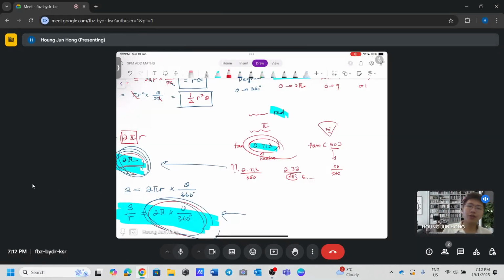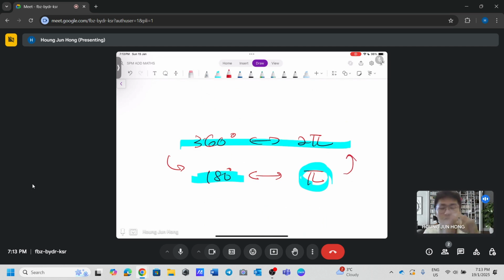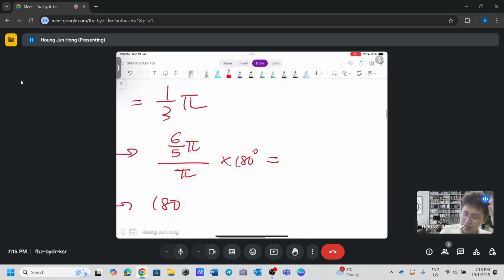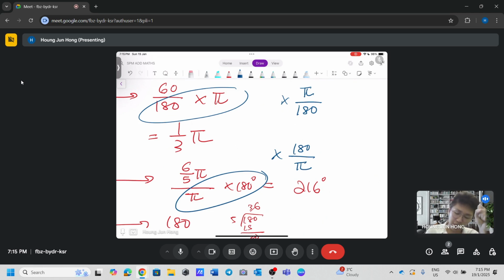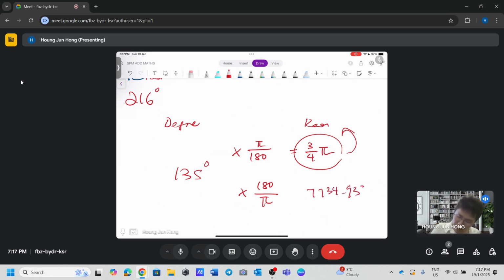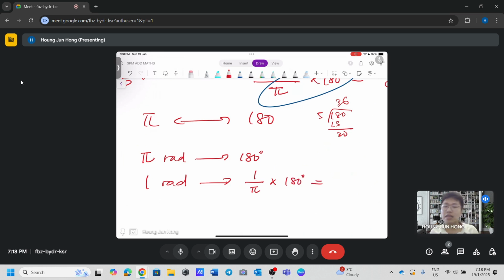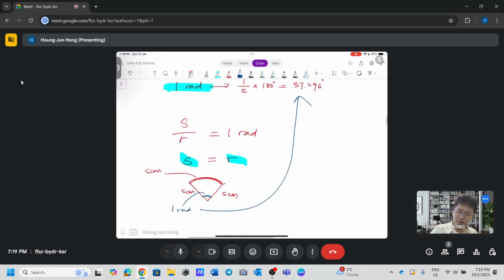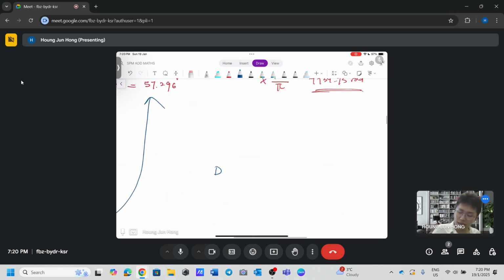F5 AddMath C1 Angle in Radians Part 2